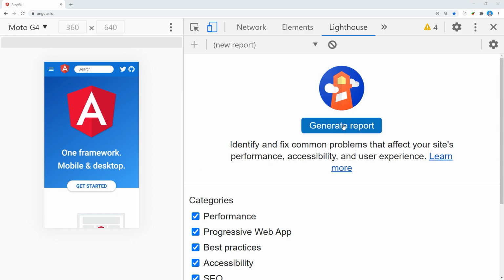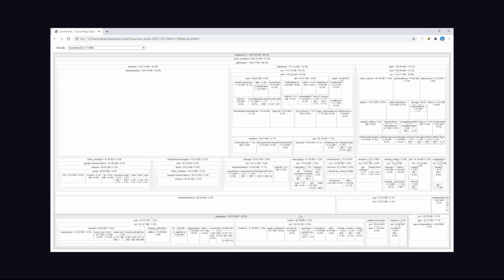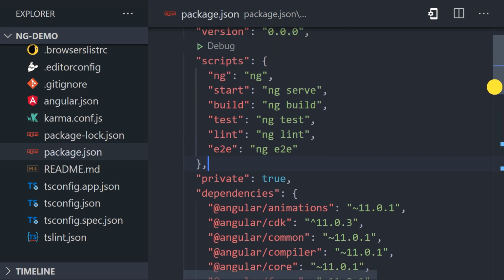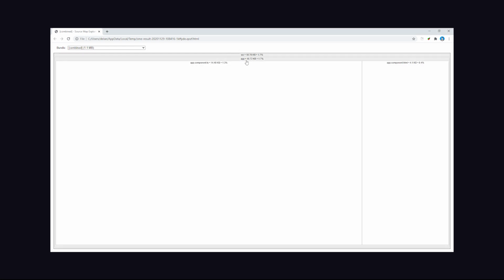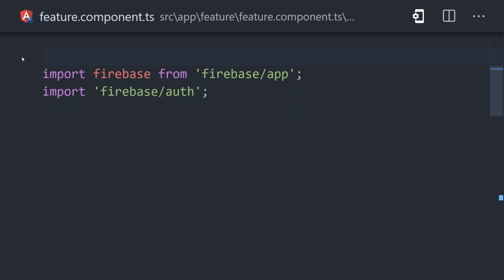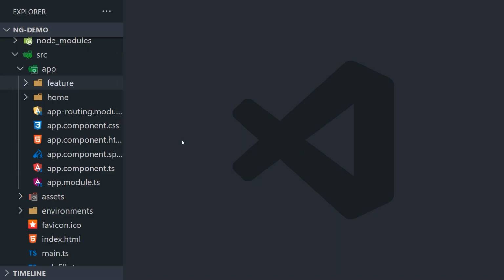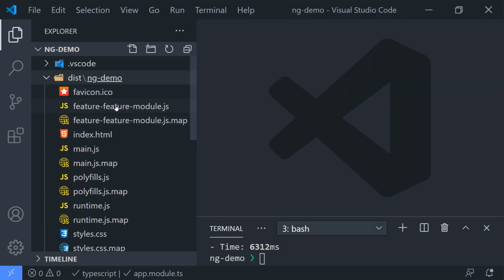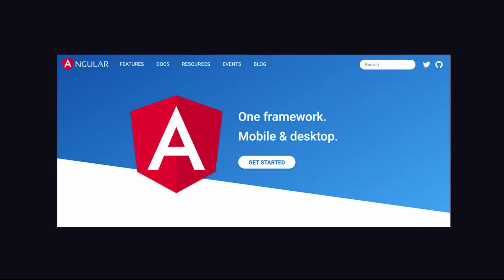Optimize the bundle size of an Angular application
In this video learn how to optimize the bundle size of your Angular applications. You'll learn:
‣ What's tree-shaking
‣ Understanding the structure of your production bundles
‣ Using code splitting and finding suboptimal imports